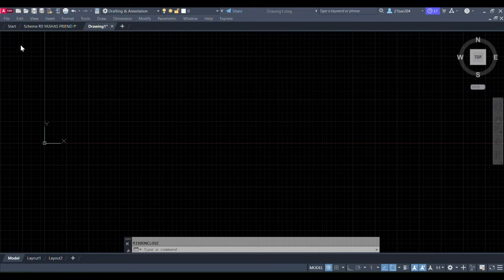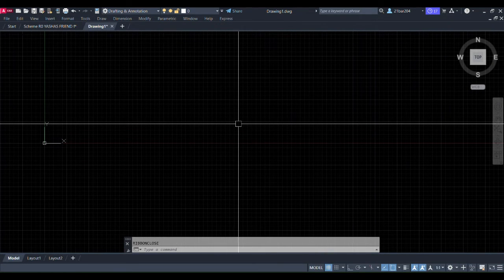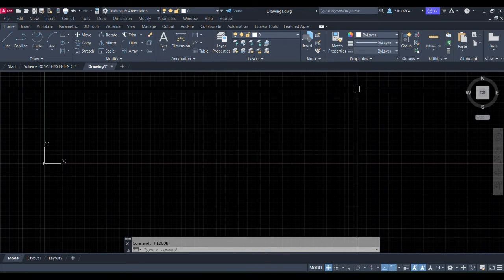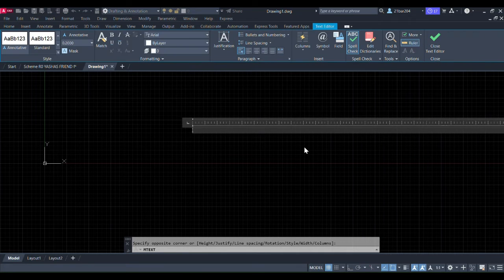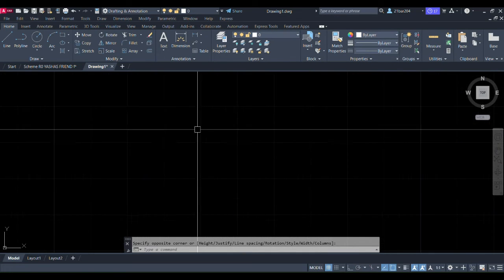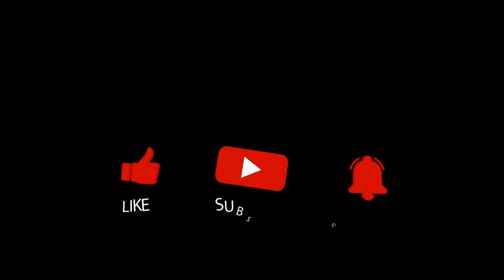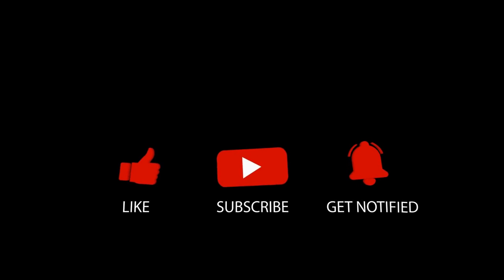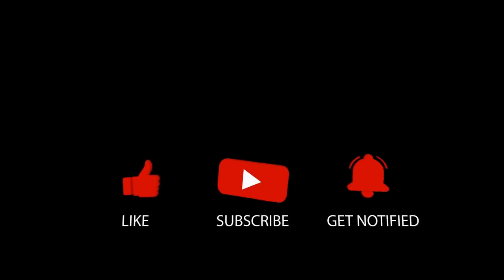How to get back top menu in AutoCAD (RIBBON WINDOW)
In this comprehensive tutorial video, you will learn how to retrieve the ribbon window in AutoCAD in just a few simple steps. Whether you are a seasoned AutoCAD professional or an amateur, understanding how to get back the ribbon window is critical for maximizing your efficiency and productivity. With easy-to-follow instructions, this video will guide you through the process of locating and opening the ribbon window, enabling you to access all the essential tools and features within it seamlessly.

Throughout the video, the presenter provides clear and concise explanations, along with helpful visual aids to ensure that you do not miss any critical steps. Additionally, the video is formatted in a manner that is easy to follow, with a step-by-step approach that is user-friendly and engaging. By the end of this tutorial, you will have the skills and knowledge necessary to retrieve the ribbon window in AutoCAD efficiently, allowing you to focus on your work and complete your projects with ease. So, whether you are a designer, architect, or hobbyist, this tutorial video will undoubtedly enhance your AutoCAD experience and elevate your skills to the next level.